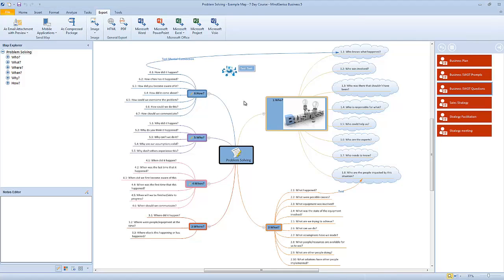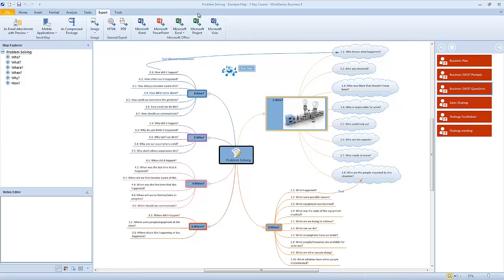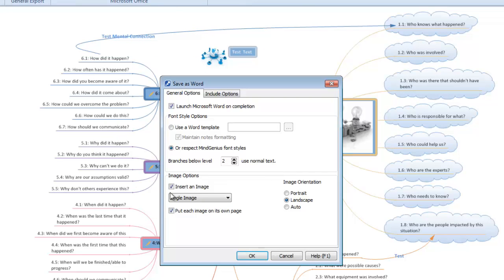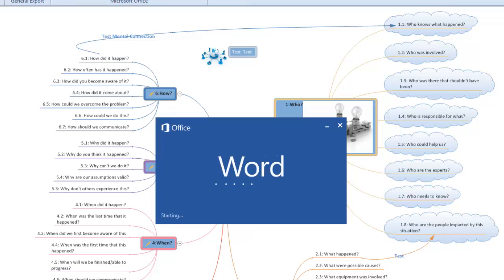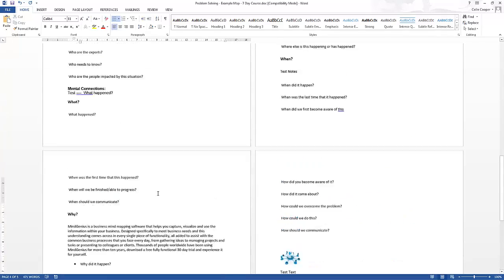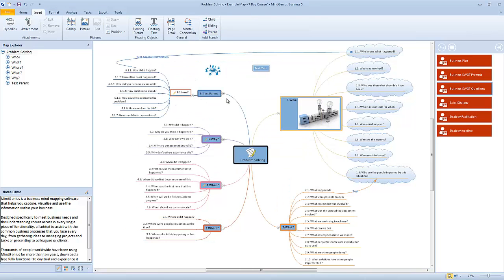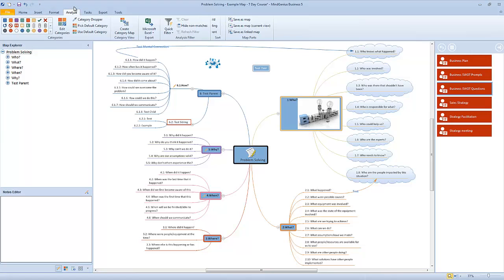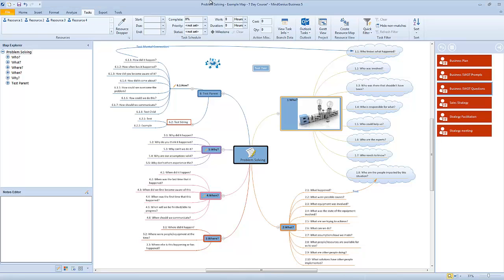Day 5: Exporting from MindGenius. Adding Branches and Categories.